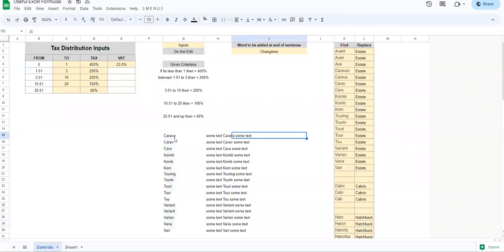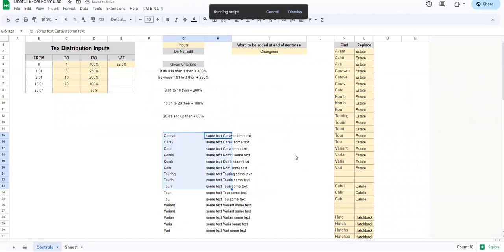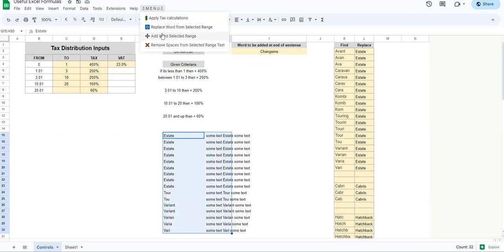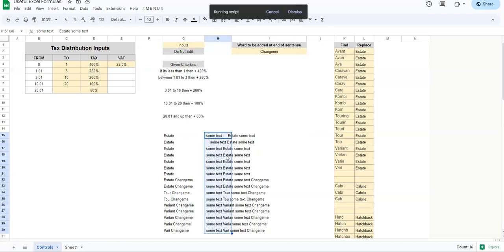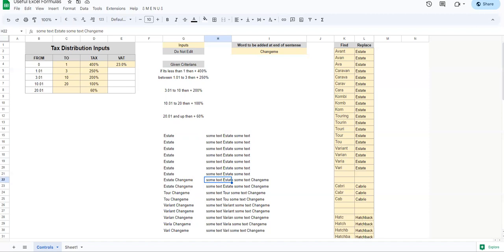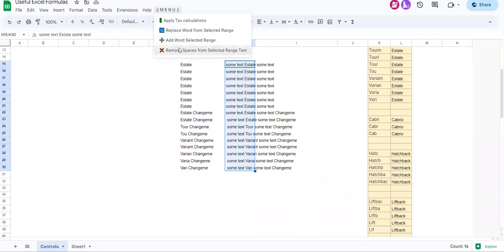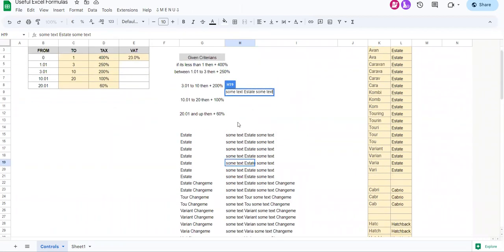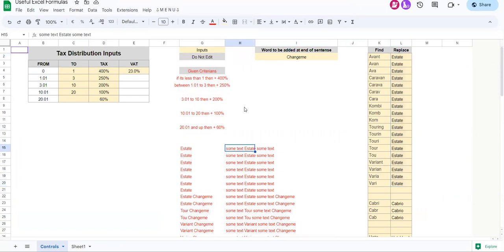Complete Demo abdulmustafa6 Part#2